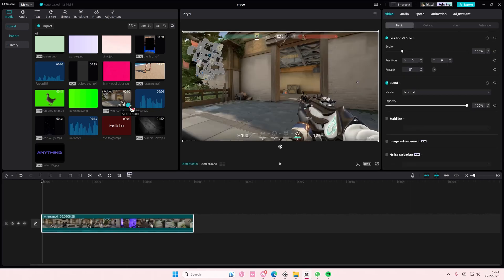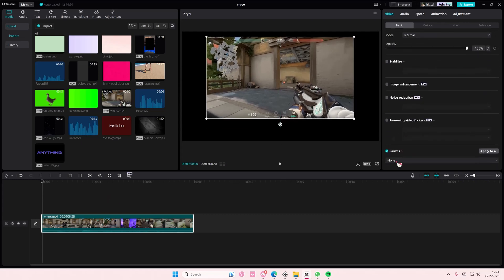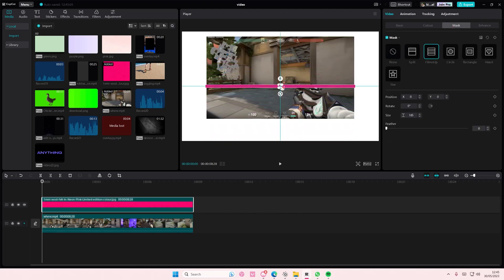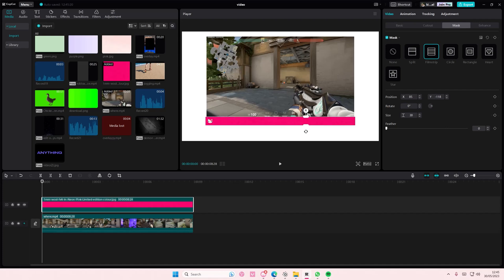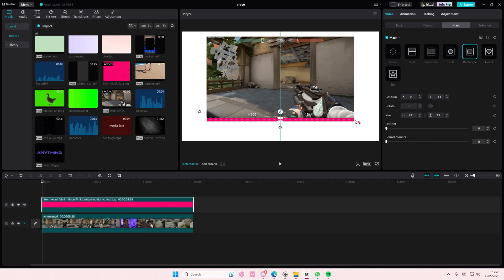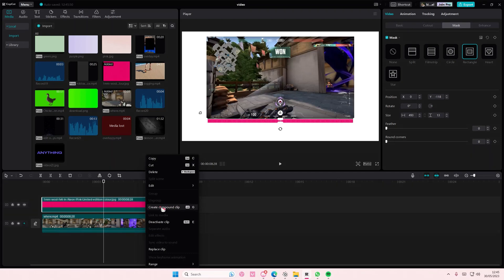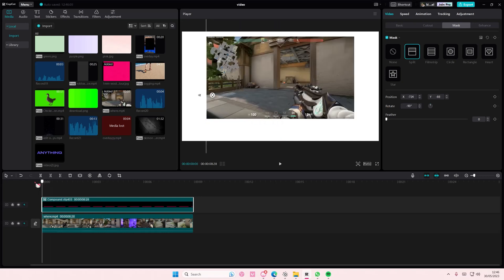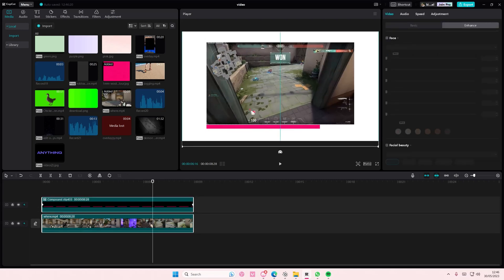How You Can Simply Create This Progress Bar Animation For Your Video Edits On CapCut PC?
Create this progress bar animation on CapCut PC by watching this tutorial.